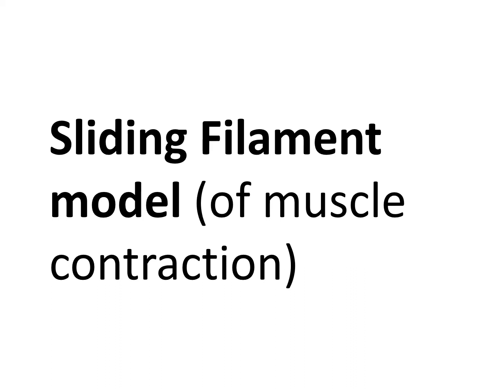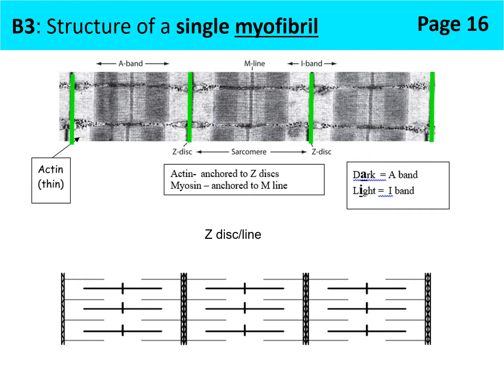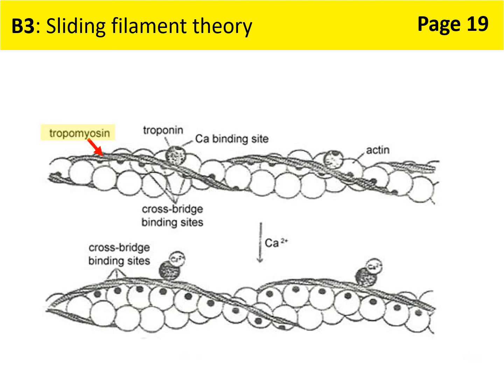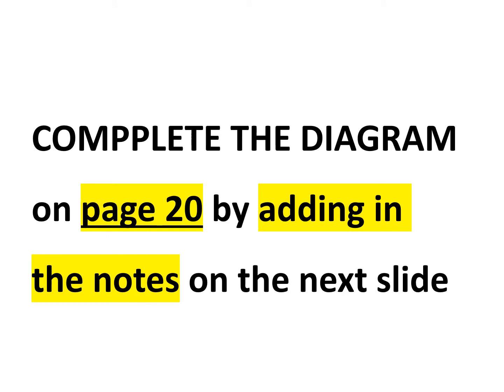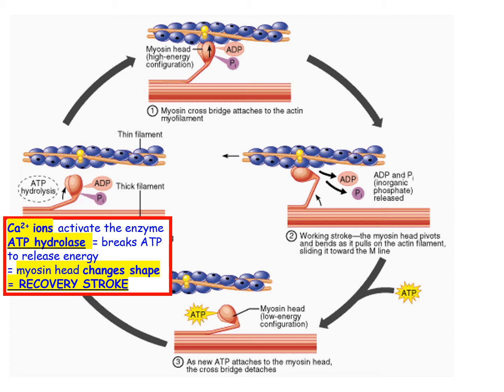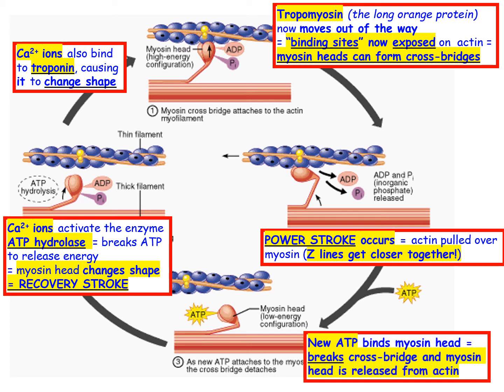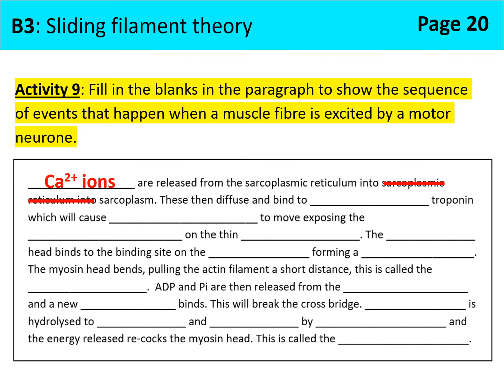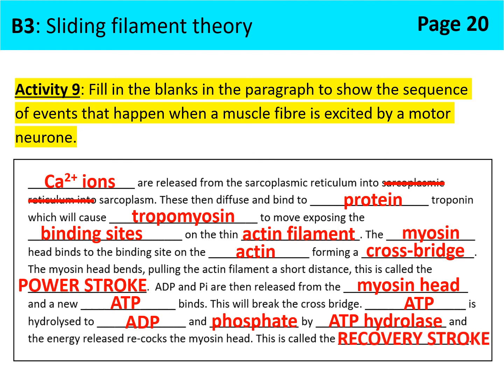SLIDING FILAMENT MODEL of muscle cell contraction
Descriptions of how actin myofilaments are "pulled" over thicker myosin myofilaments of a myofibril, via the "sliding filament model". Including the role of Ca2+ ions and ATP.